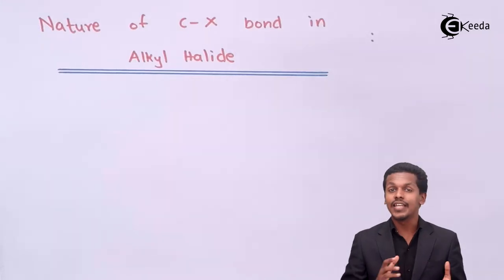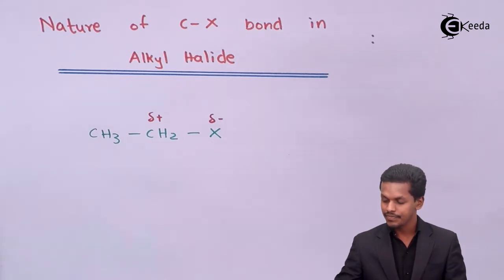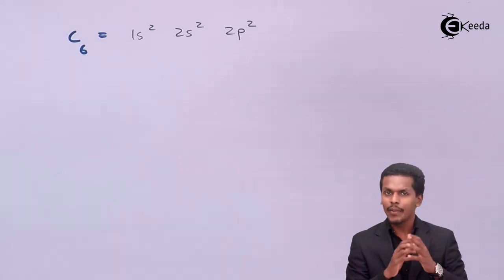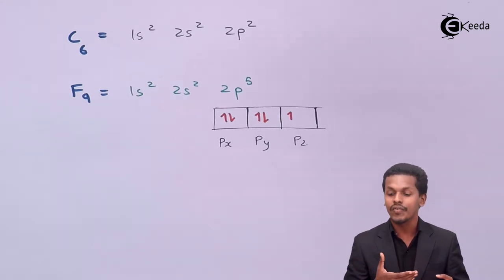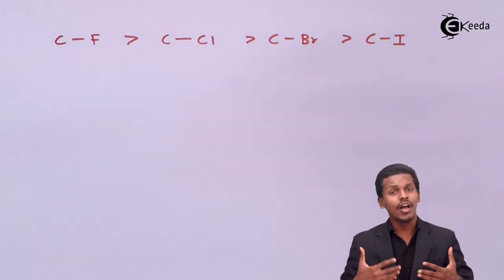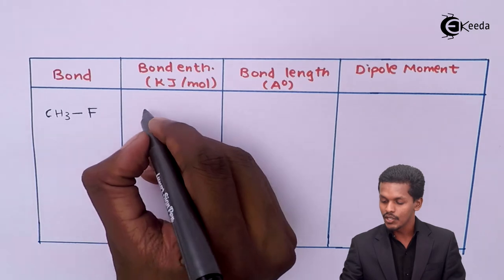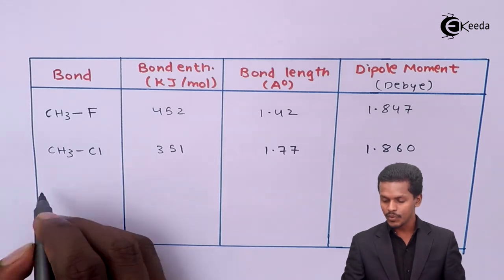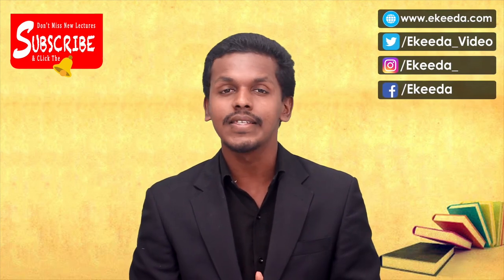Nature of C-X Bond in Alkyl Halide - Halogen Derivatives of Alkane - Chemistry Class 12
Nature of C - X Bond in Alkyl Halide video lecture from Halogen Derivatives of Alkane chapter of Chemistry Class 12 Subject for all engineering students.

12 Chemistry Halogen Derivatives of Alkane

Happy Learning : )